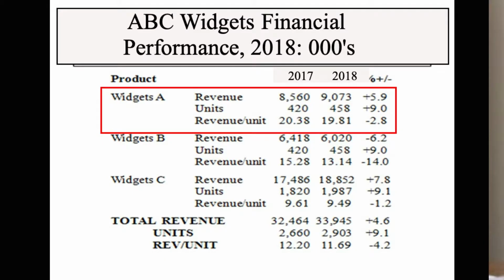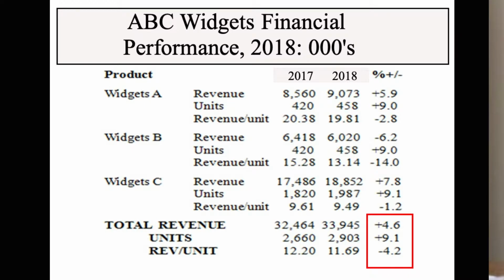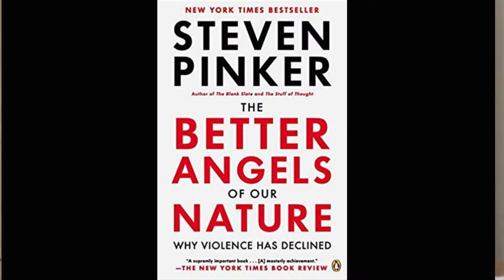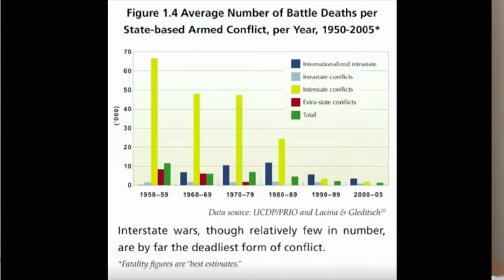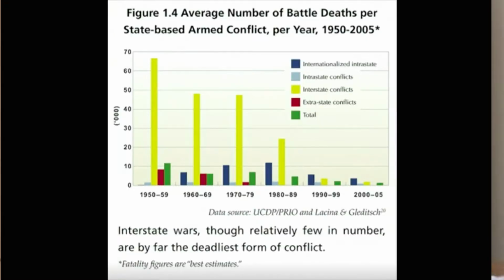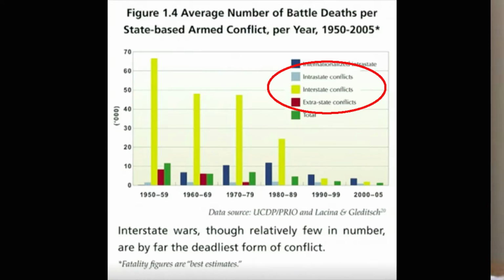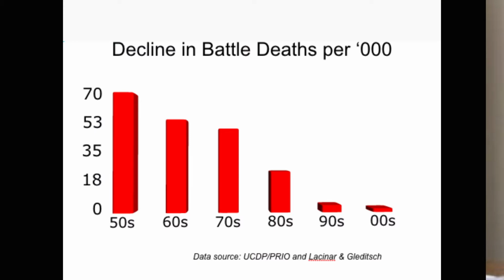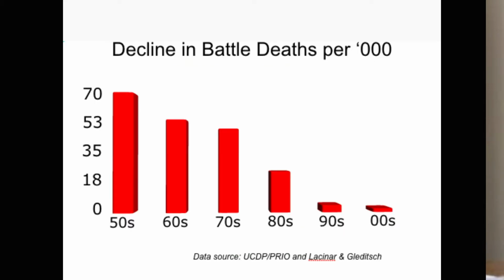Slide Simplification II: Why 'less is more' when it comes to visual aides.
CFOs and Finance Directors are usually the worst culprits in getting on stage at the company conference, putting up a slide with 2,000 numbers on it and saying, "I apologise in advance for this slide, it's a but busy ..."

Here's a tip. If you have to apologise in advance for a slide being busy ... IT'S. TOO. BUSY! So don't use it.

Identify the point you need to make with your slide, and strip out everything that doesn't help make that point. The slide should be simple enough that a 7-year old could understand it.